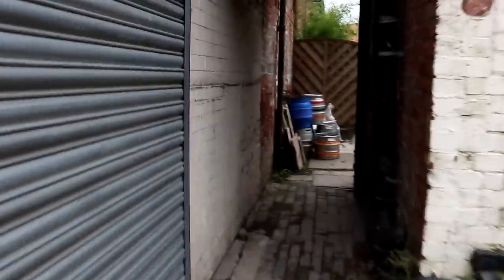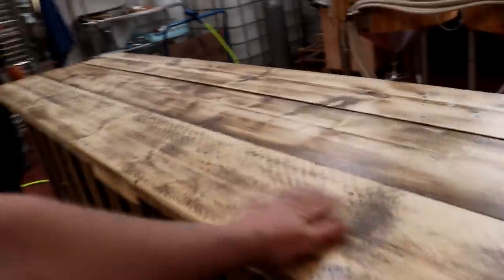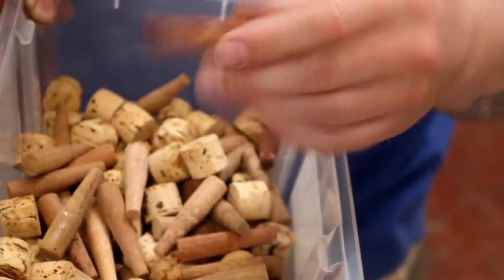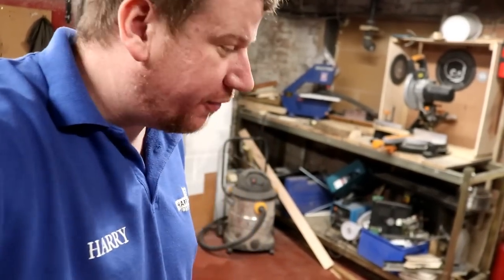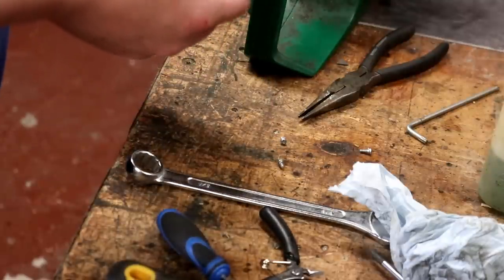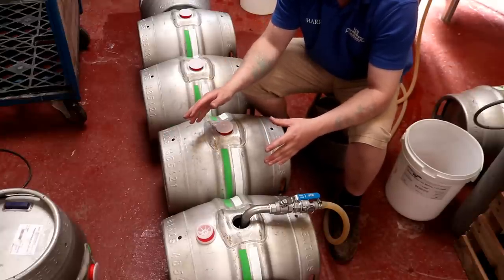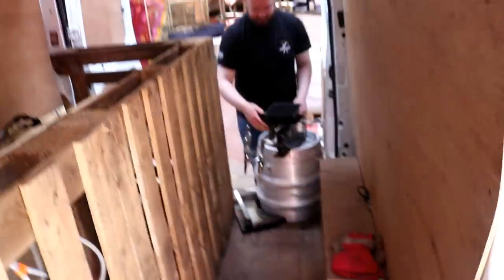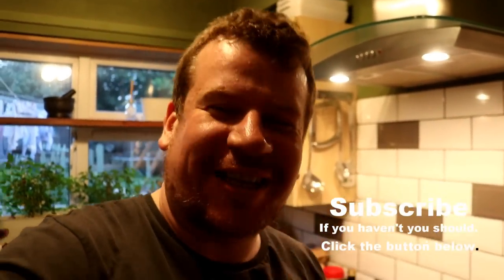HOW DO YOU FILL YOUR CASKS?